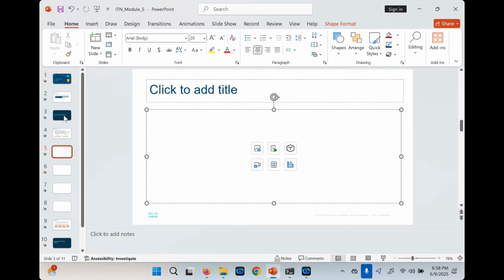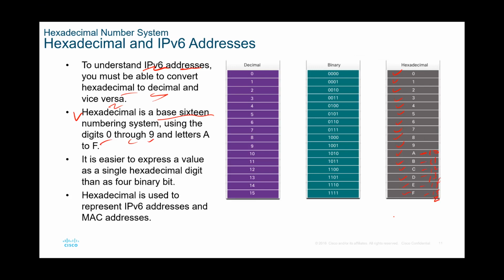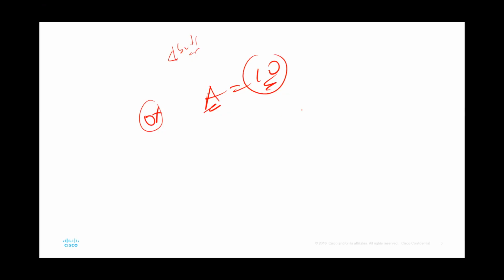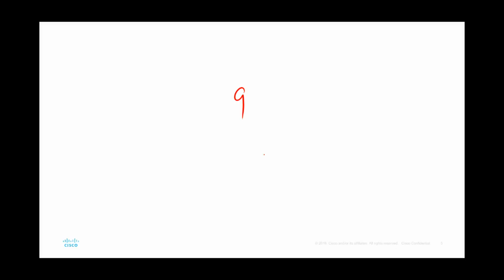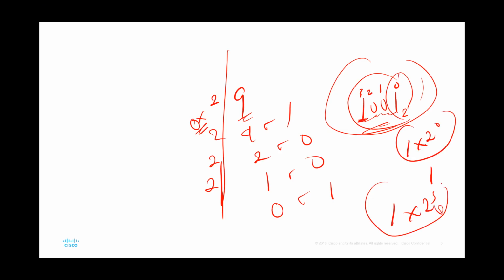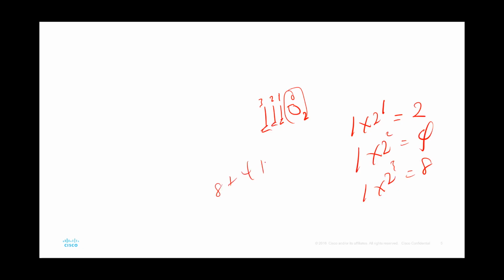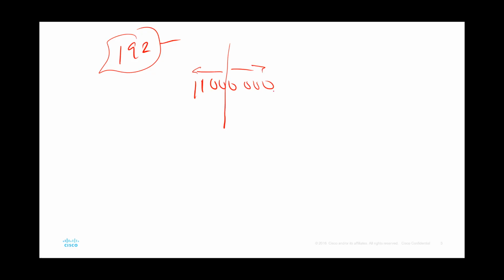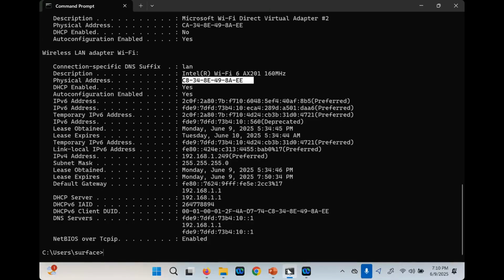Binary System Part 2